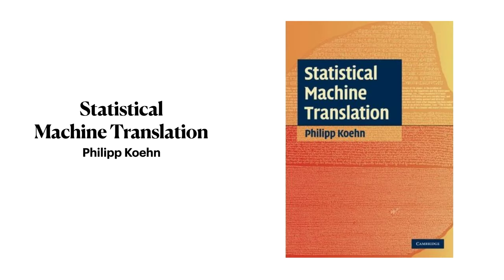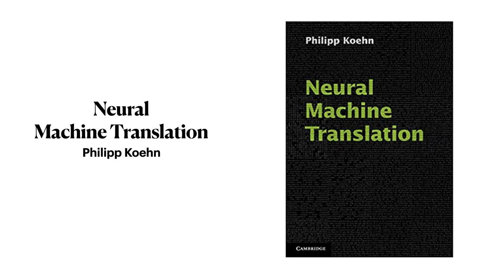Machine Translation 0.04 Course Readings